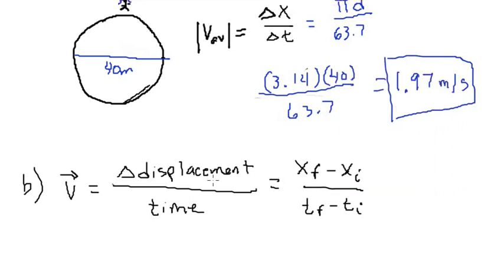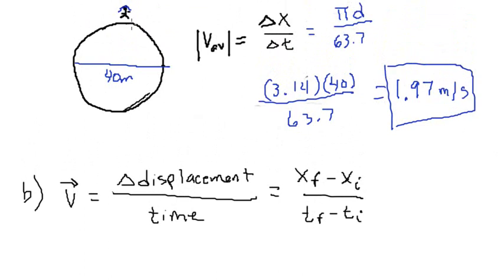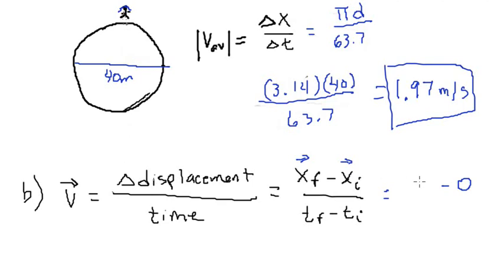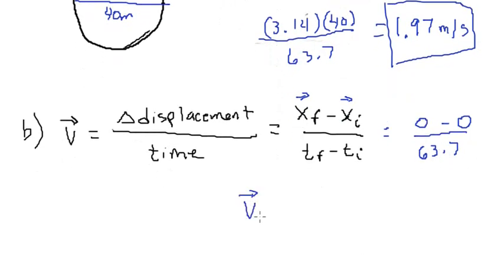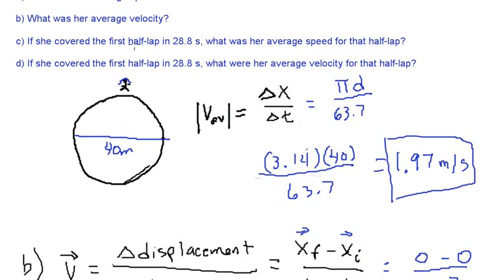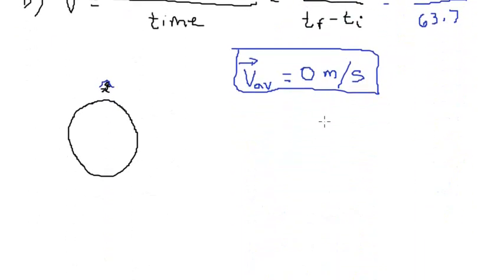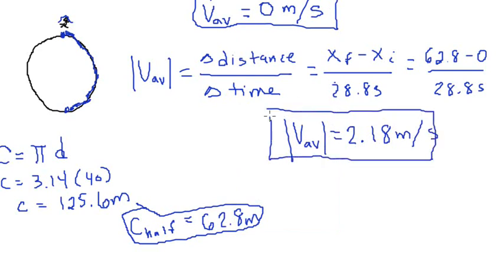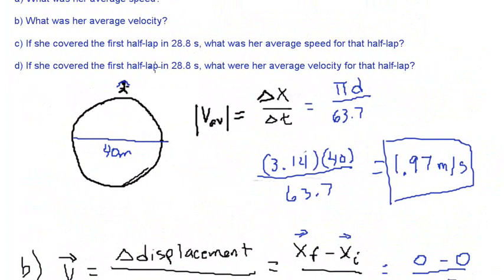Finding Average Speed vs Average Velocity part 2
This video will demonstrate the difference between average speed and average velocity.